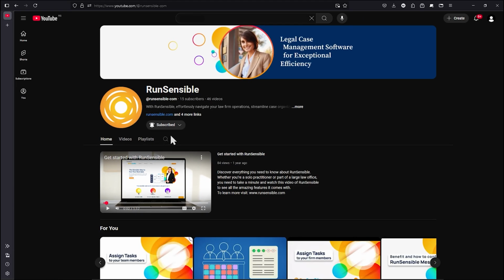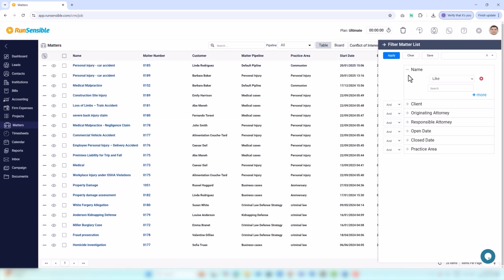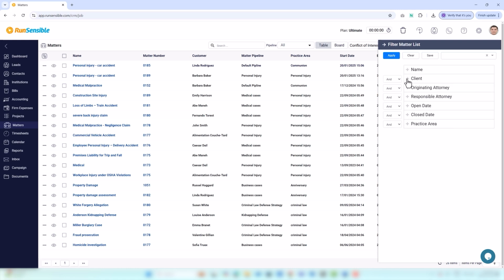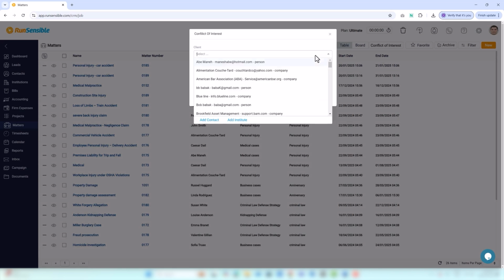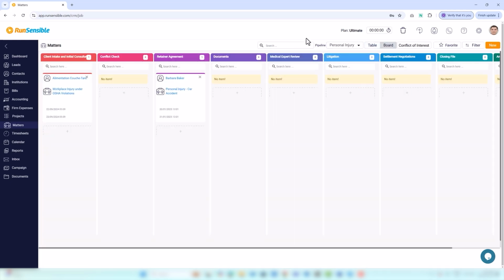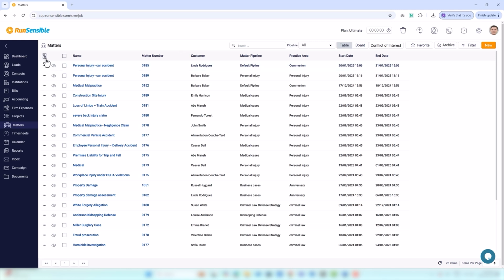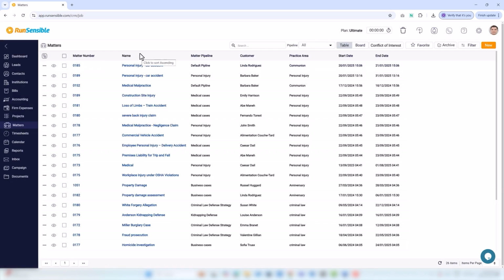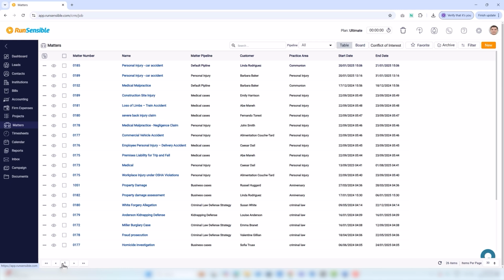How to Use Matter Filters in RunSensible for Better Case Management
Stay organized and manage your legal cases more efficiently with RunSensible’s Matter Filters feature! In this video, we’ll show you how to apply filters to your matter list, making it easier to sort, locate, and prioritize cases with just a few clicks.

🔹 What You’ll Learn:
✔️ How to filter matters based on key criteria
✔️ How to quickly locate specific cases
✔️ Tips for optimizing your workflow with RunSensible

RunSensible helps legal professionals stay in control of their workload with smart, intuitive tools. Watch now to streamline your case management!